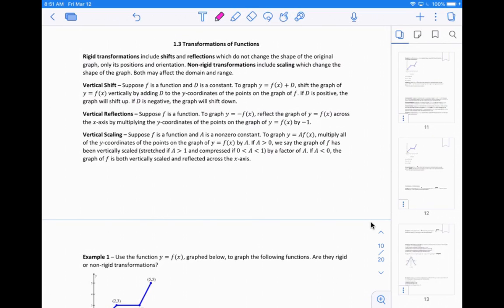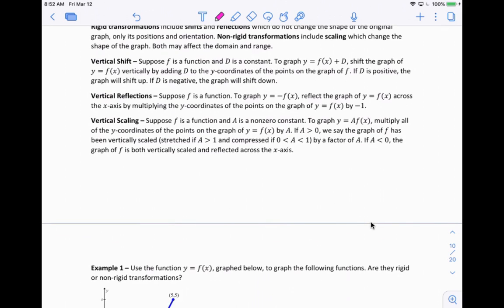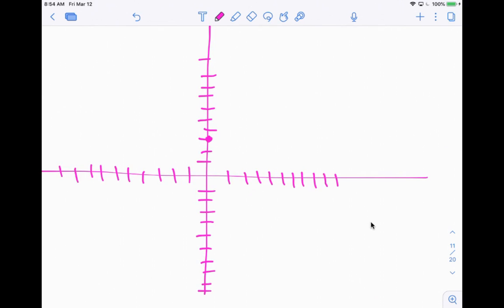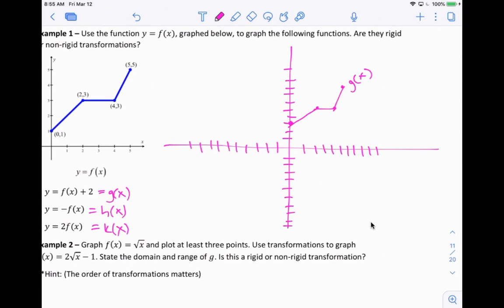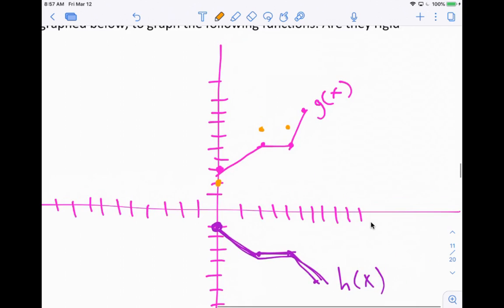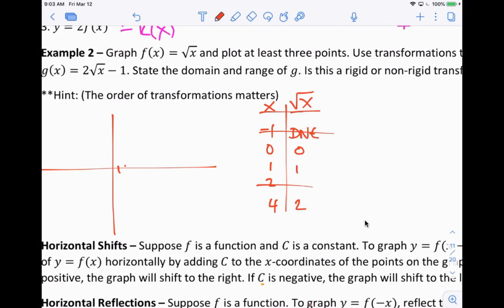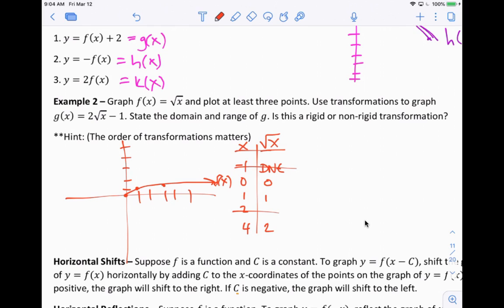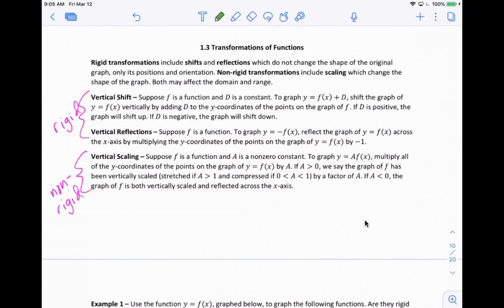CP 10.3 Video 1 Vertical Transformations